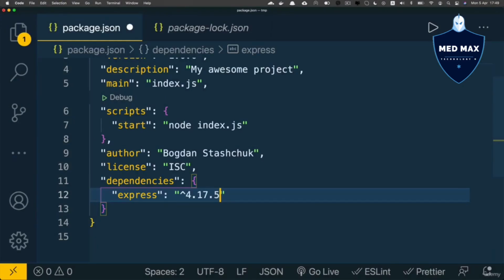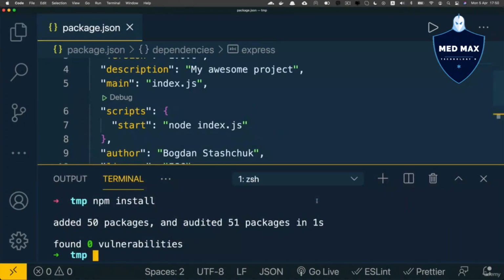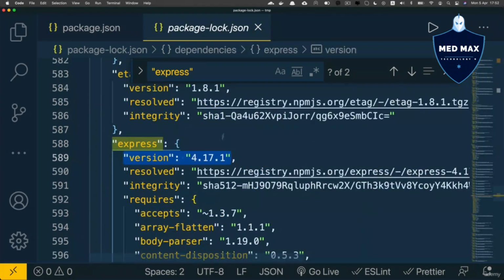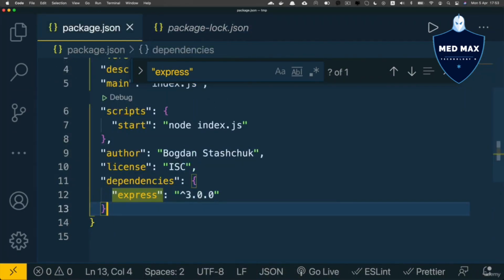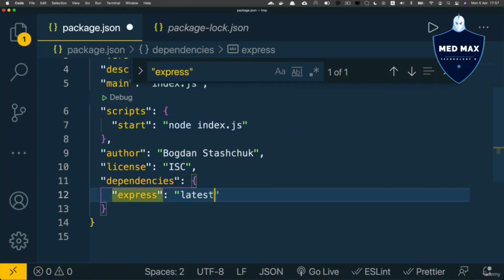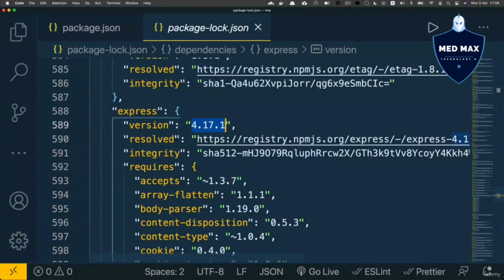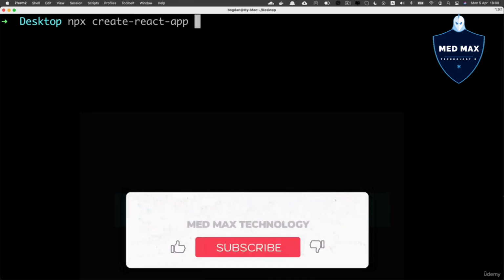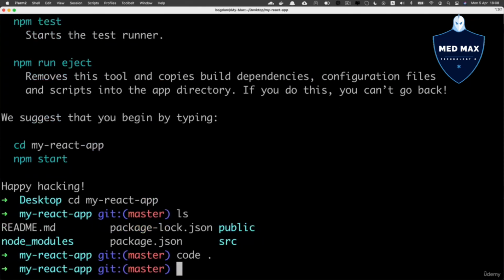The effect of semver on the installation process of NPM packages Create interactive app Episod - 08